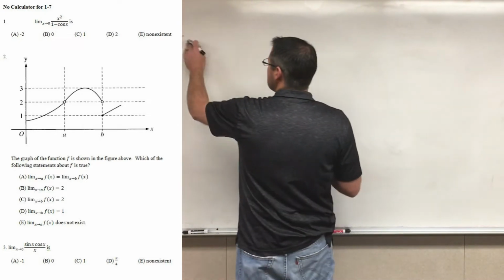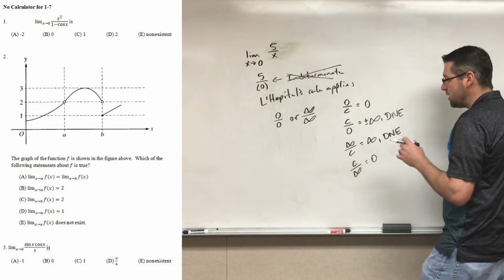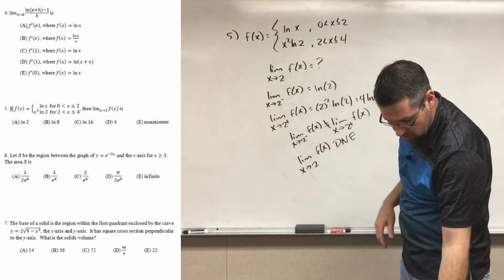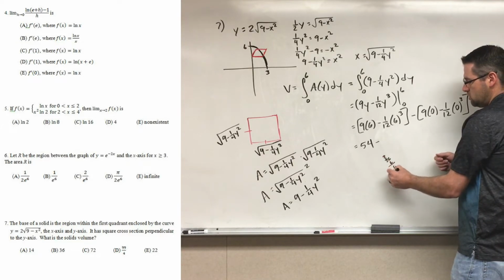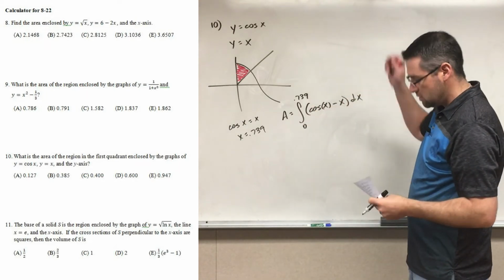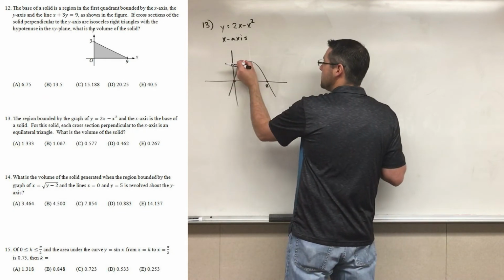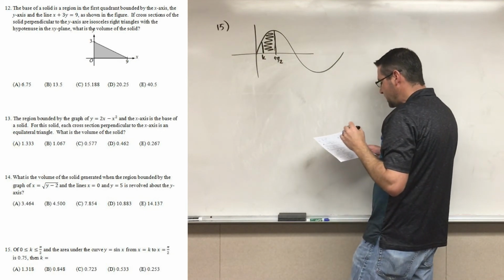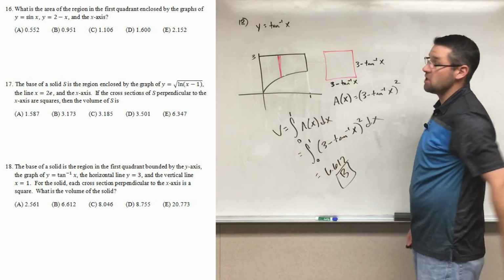8.12 Unit 8 Review (A)